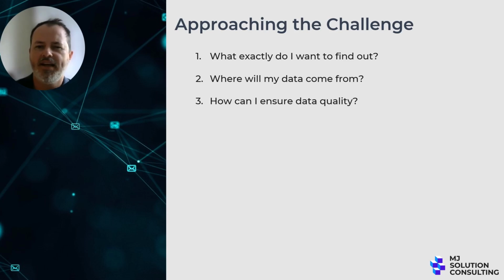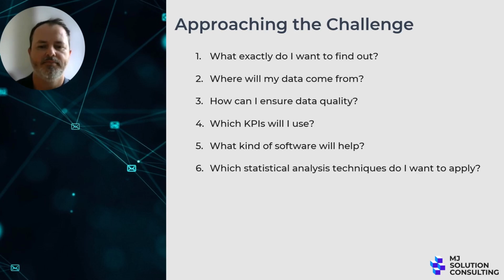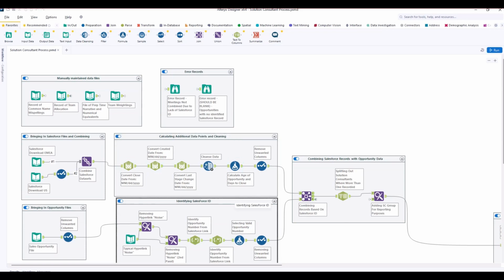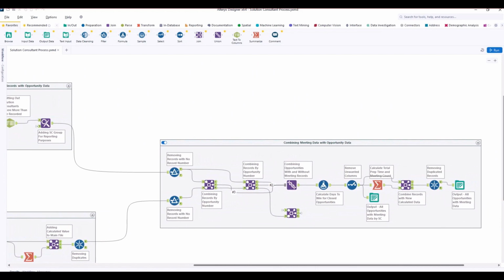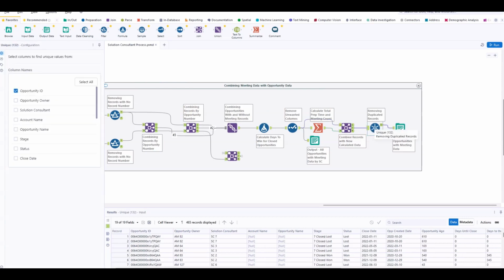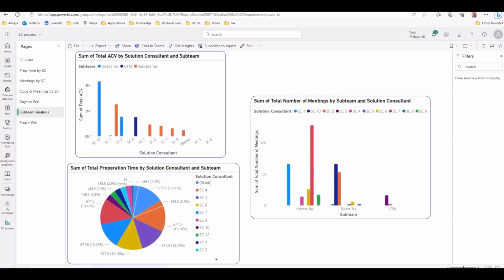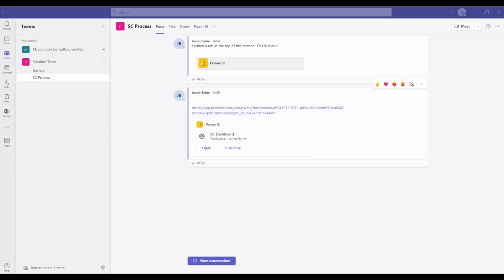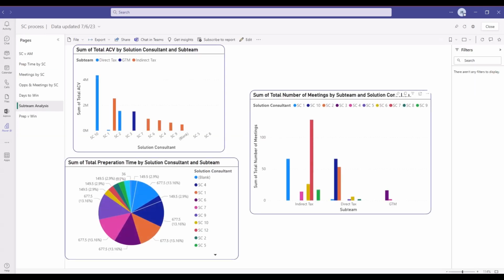Creating a Data Collection and Analysis Process for Pre-Sales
This Use Case shows how a process was created using Alteryx to collect and transform data from a CRM and Solution Consultant meeting details to produce metrics and analysis for insight around the performance of the Pre-Sales team and onward sharing.